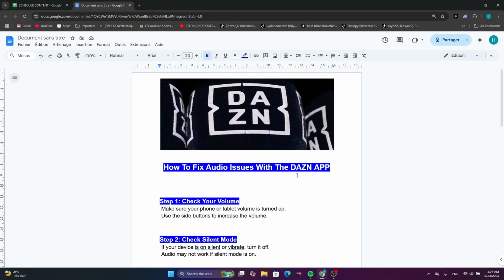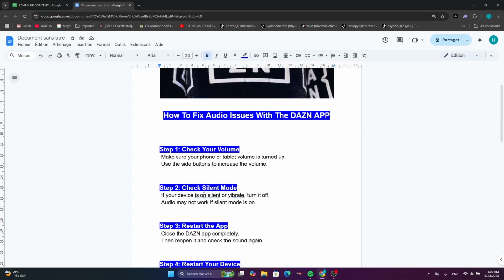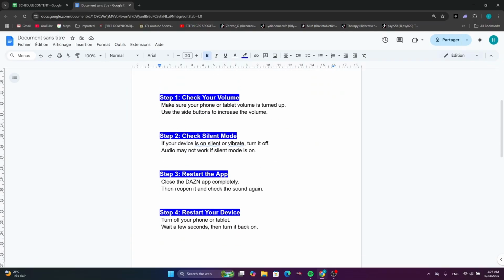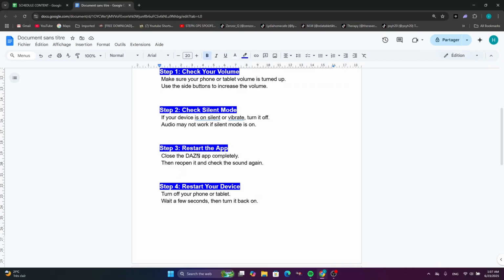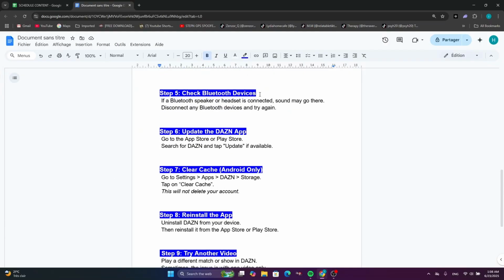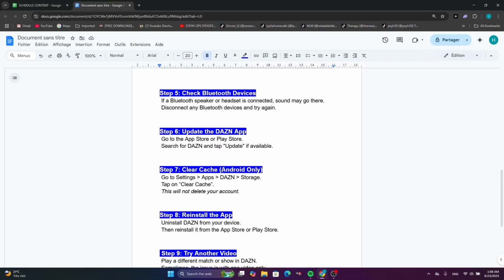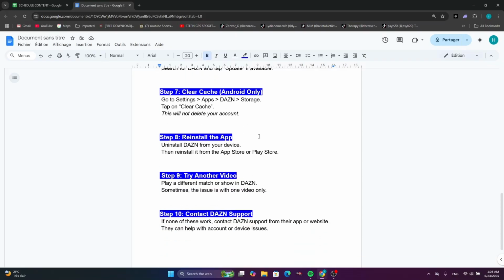NEW! How To Fix Audio Issues With The DAZN APP || Audio Not Working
Learn How To Fix Audio Issues With The DAZN APP . This video will cover everything that you need to know and help you solve your problem quickly.
Stay till the end of the video to find out How To Fix Audio Issues With The DAZN APP.

Did you learn How To Fix Audio Issues With The DAZN APP ?

Do you want to see another video about How To Fix Audio Issues With The DAZN APP ?

Did you enjoy How To Fix Audio Issues With The DAZN APP ?